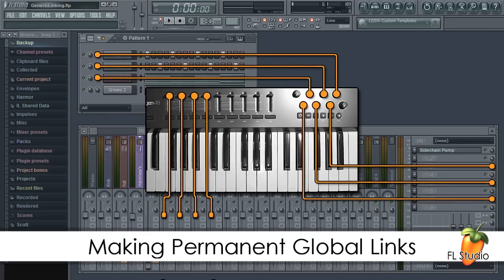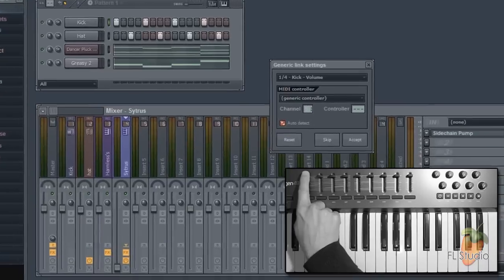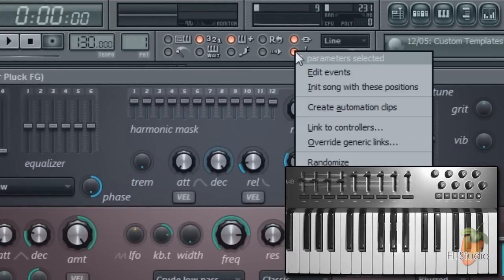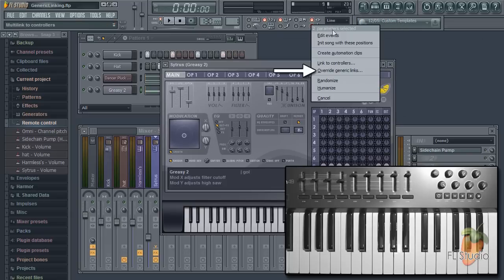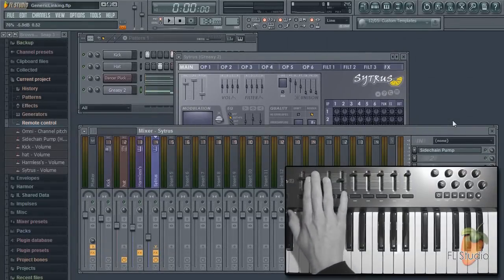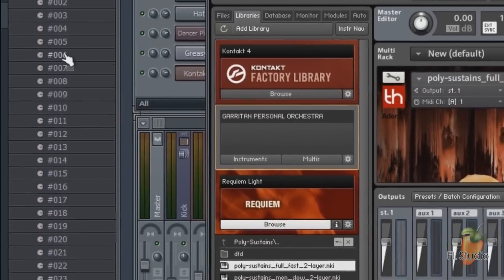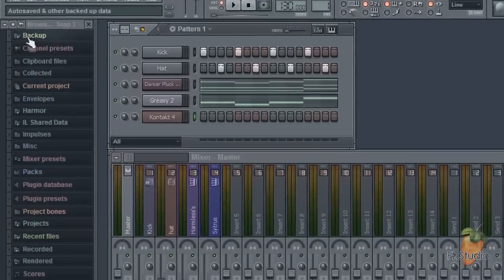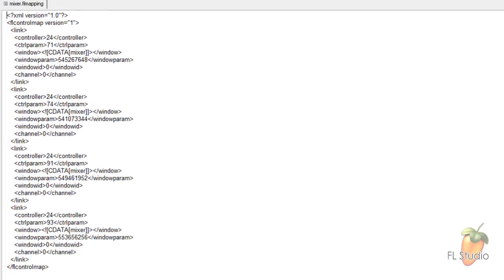FL Studio Guru | Creating Permanent Controller Links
There are also some more tips and a deeper explanation of the differences between 'Override generic links' and 'Link to controllers' options in the Multilink controllers right-click menu.

BYO "Override generic links"! :)